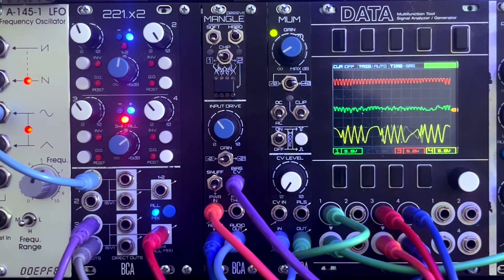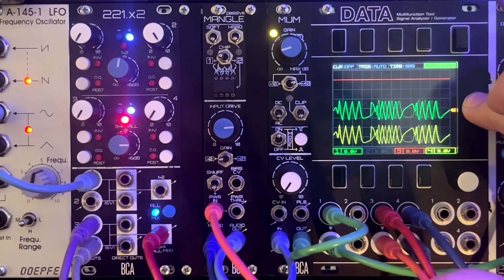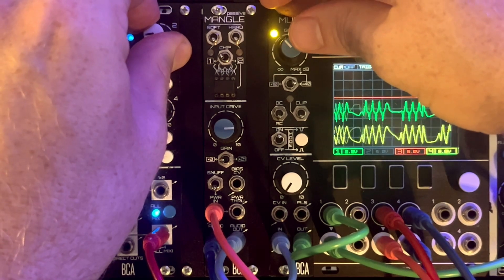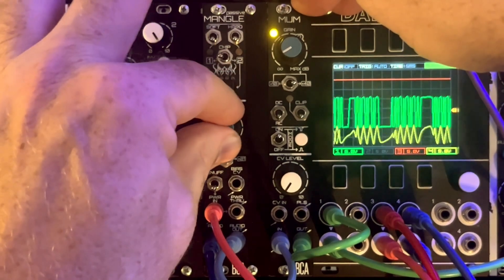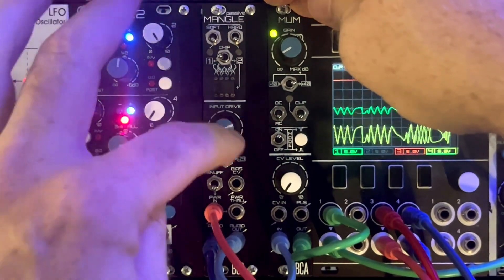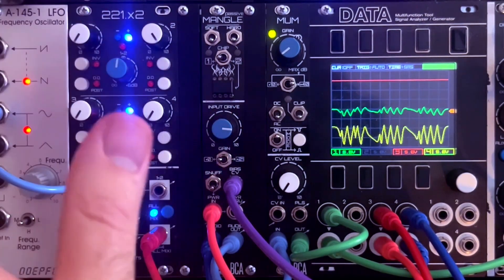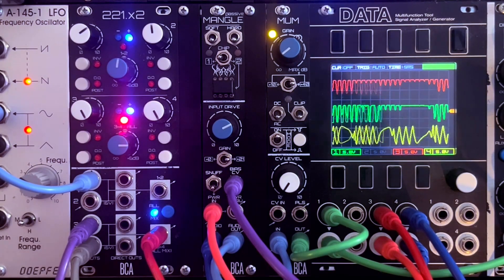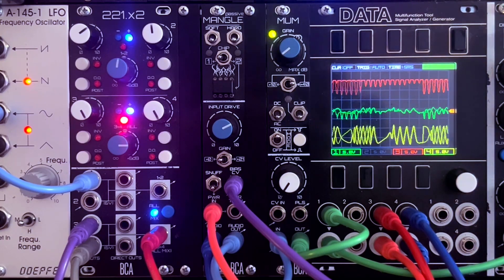Mangle - Passive Audio Processor for Eurorack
Mangle is a 4HP passive audio processor for eurorack, produced in collaboration with Swedish composer and sound artist VAAAL. It’s perfect for glitches, sliced-and-diced audio obliterations, wrecked distortions, and murky textures. It can be smooth, it can also act like a guillotine for your audio signals.

CHAPTERS:
Intro and Basics: 00:00
Scope Layout: 1:20
MUM (for make-up gain): 1:51
Voltage Sweeps (Chip 1): 2:23
Gain Switch: 4:02
Clipping (Chip 1): 4:27

Chip Select Switch and Chip 2: 5:16
Voltage Sweeps (Chip 2): 5:44
Clipping (Chip 2): 6:21
Chip Switch Kill : 6:36
Bias CV: 6:52

Finishing the patch (mixing in various Power CV): 7:39
Snuff Switch and Power Thru jack: 9:07
Outro: 9:39